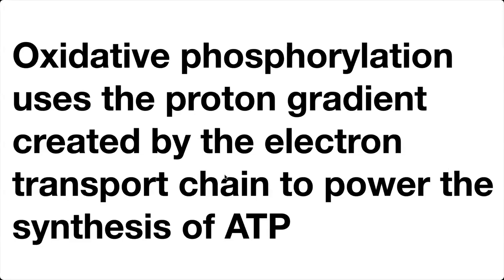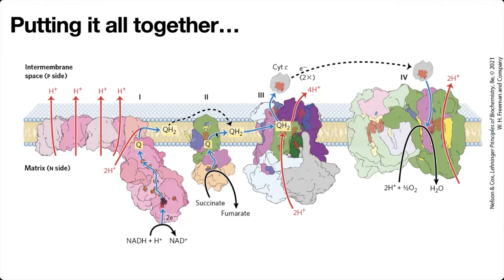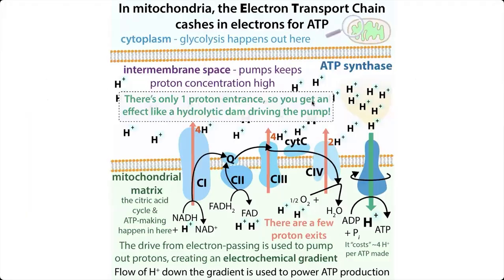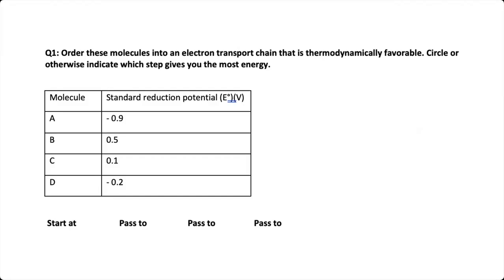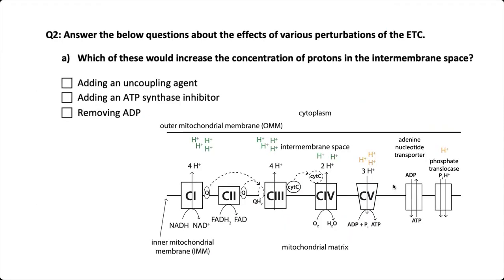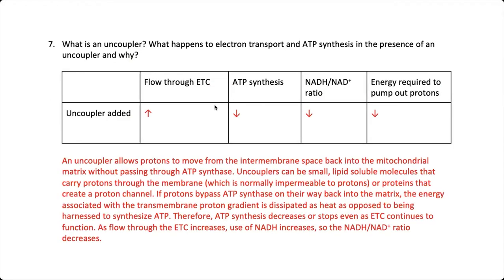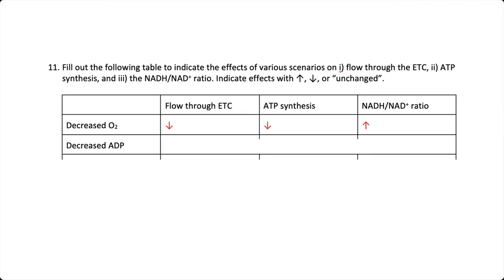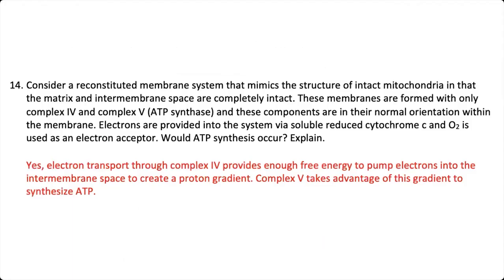Electron Transport Chain and Oxidative Phosphorylation practice (uncouplers, low O2, etc.) & review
• Oxidative phosphorylation uses the proton gradient created by the electron transport chain to power the synthesis of ATP
o ATP synthase (Complex V) is an incredible molecular machine
o 2 distinct (multisubunit) components:
 Fo: integral membrane protein with a proton pore
• includes a, b, c, d, F6, OSCP (non-Greek letters)
 F1 (originally F1 ATPase): a peripheral membrane protein
• includes 3α, 3β, δ, γ, ε (Greek letters)
o Rotational catalysis: mechanism by which the flow of protons through Fo causes its c ring to rotate and, in turn, trigger the subunit conformational changes in F1
o Requires 4 H+ per ATP
 Translocation of three protons fuels synthesis of one ATP
 But you have to spend a 4th H+ to bring in another Pi
o For each NADH that goes in, ~10 protons get pumped out, and it takes 4 protons coming in for 1 ATP to be made. 10/4= 2.5, so you get ~2.5 ATP per NADH
o For each FADH2 that goes in, ~6 protons get pumped out, 6/4= 1.5, so you get ~1.5 ATP per FADH2
o An adenine nucleotide translocase serves as an antiporter to take out the newly-made ATP in exchange for another ADP to phosphorylate

• Uncoupling agents
o Uncoupling agents and uncoupling proteins let protons flow freely through - energy lost as heat rather than used to make ATP
o These weak acids move protons into the matrix, where the higher pH causes them to deprotonate
o ETC activity increases because it gets easier to pass electrons since it’s easier to pump protons and the 2 are coupled, but ATP synthesis goes down since H+ don’t have to go through ATP synthase to flow back in
o Ex. DNP, (2,4-dinitrophenol), FCCP, uncoupling protein in brown fat

• Artificial electron acceptors
o Molecules that can accept electrons without needing natural electron acceptors

• Reactive oxygen species (ROS)
o Holdups in ETC can lead to the formation of Reactive Oxygen Species (ROS)
o Low amounts can play important signaling roles
o High amounts can be highly problematic
o There are mechanisms to protect against it

• Oxphos is regulated by availability of O2 & ADP
o Inhibited by low O2 &/or ADP
• Inhibition of oxphos leads to buildup of NADH that inhibits catabolic pathways via allosteric regulation of enzymes